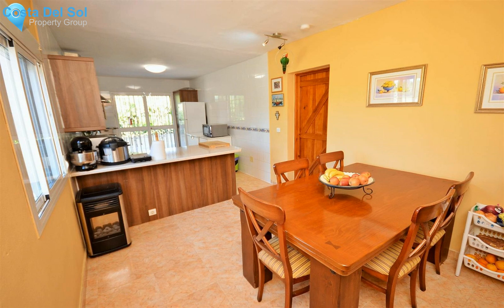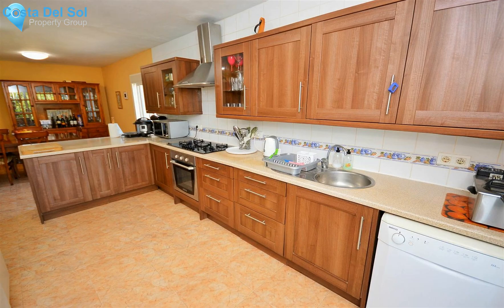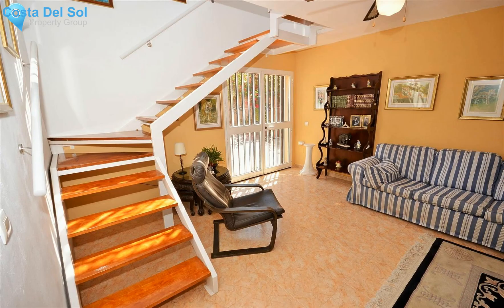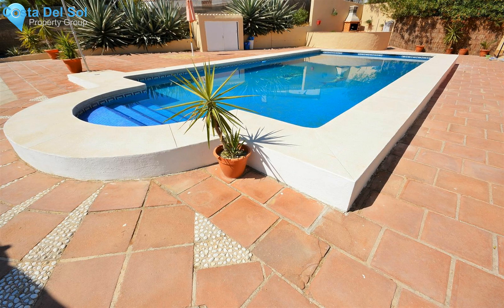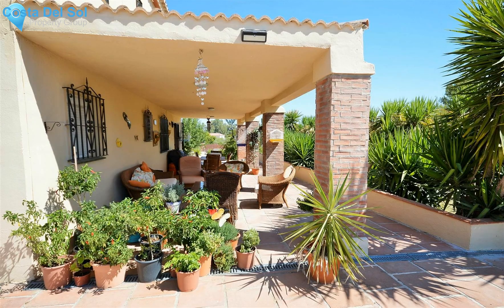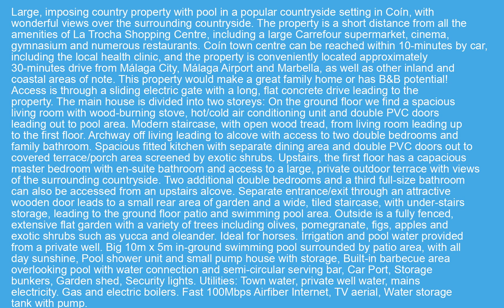Finca - Cortijo in Coín, Costa Del Sol FOR SALE €369950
Finca - Cortijo in Coín, FOR SALE €369950 Property ID: CDS19428
 Large, imposing country property with pool in a popular countryside setting in Coín, with wonderful views over the surrounding countryside.
The property is a short distance from all the amenities of La Trocha Shopping Centre, including a large Carrefour supermarket, cinema, gymnasium and numerous restaurants. Coín town centre can be reached within 10-minutes by car, including the local health clinic, and the property is conveniently located approximately 30-minutes drive from Málaga City, Málaga Airport and Marbella, as well as other inland and coastal areas of note. This property would make a great family home or has B&B potential!
Access is through a sliding electric gate with a long, flat concrete drive leading to the property.
The main house is divided into two storeys: On the ground floor we find a spacious living room with wood-burning stove, hot/cold air conditioning unit and double PVC doors leading out to pool area. Modern staircase, with open wood tread, from living room leading up to the first floor. Archway off living leading to alcove with access to two double bedrooms and family bathroom. Spacious fitted kitchen with separate dining area and double PVC doors out to covered terrace/porch area screened by exotic shrubs.
Upstairs, the first floor has a capacious master bedroom with en-suite bathroom and access to a large, private outdoor terrace with views of the surrounding countryside. Two additional double bedrooms and a third full-size bathroom can also be accessed from an upstairs alcove. Separate entrance/exit through an attractive wooden door leads to a small rear area of garden and a wide, tiled staircase, with under-stairs storage, leading to the ground floor patio and swimming pool area.
Outside is a fully fenced, extensive flat garden with a variety of trees including olives, pomegranate, figs, apples and exotic shrubs such as yucca and oleander. Ideal for horses. Irrigation and pool water provided from a private well. Big 10m x 5m in-ground swimming pool surrounded by patio area, with all day sunshine, Pool shower unit and small pump house with storage, Built-in barbecue area overlooking pool with water connection and semi-circular serving bar, Car Port, Storage bunkers, Garden shed, Security lights.
Utilities: Town water, private well water, mains electricity. Gas and electric boilers. Fast 100Mbps Airfiber Internet, TV aerial, Water storage tank with pump.
Covered Terrace,Private Terrace,Marble FlooringCountry,Close To Shops,Close To Town